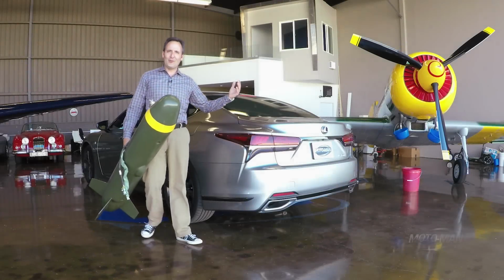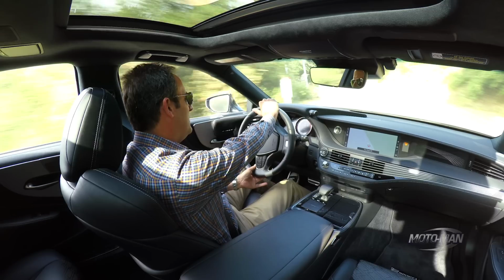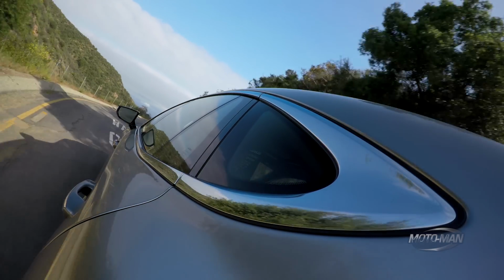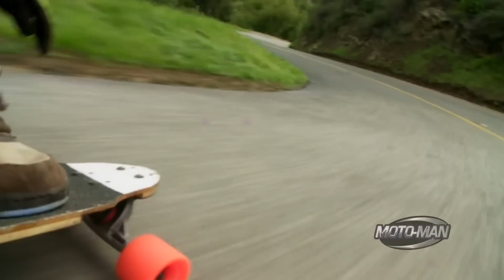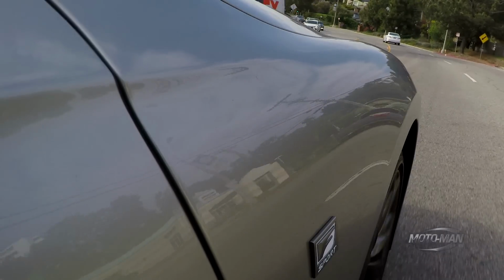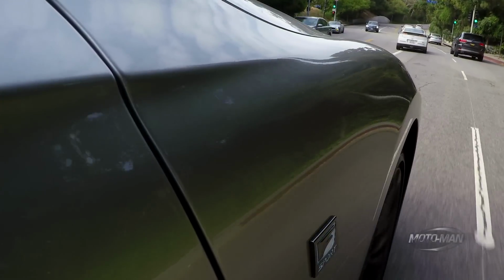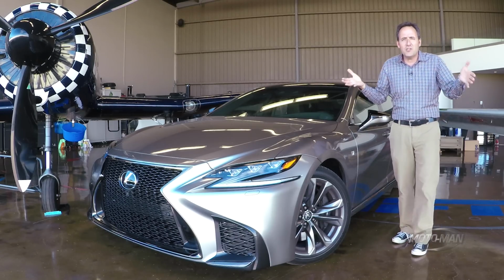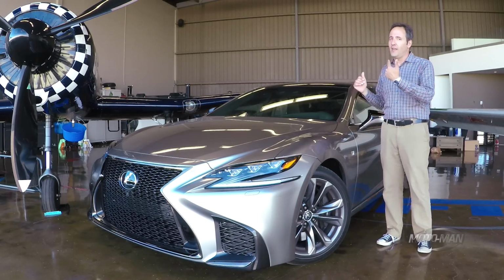Living with the 2018 Lexus LS 500 F Sport – I’m NOT a Lexus guy, but . . .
The Lexus LS500 returns to the show, but this time with some changes – a tuned suspension, more understated trim and a flash, Lexus LFA inspired interior. MotoMan spends an extended amount of time with this LS 500 to answer to questions: What makes up an F Sport of the big Lexus sedan and is it any different to live with?

- and -

Amazon App Store: